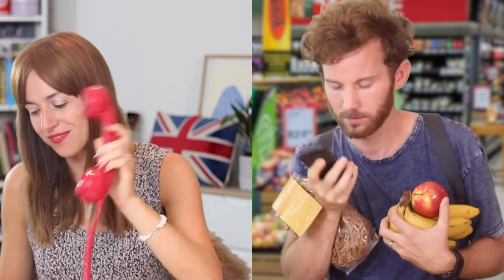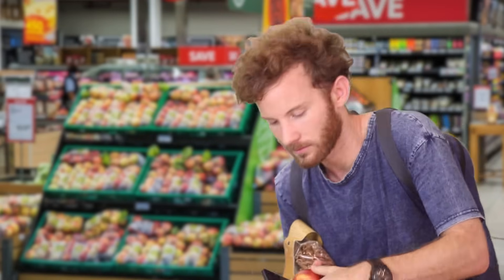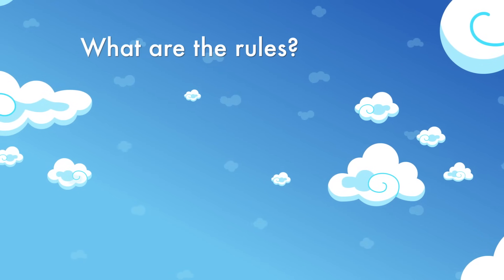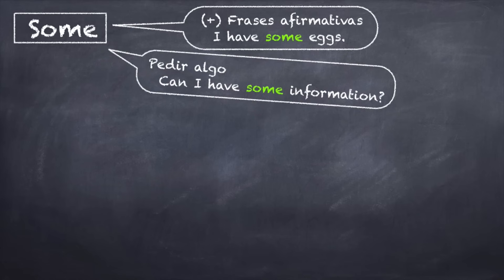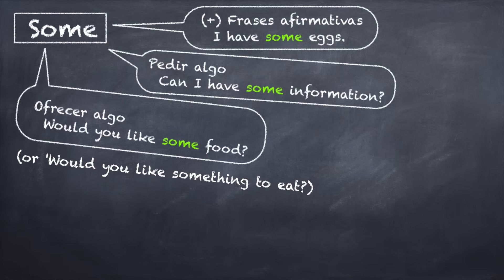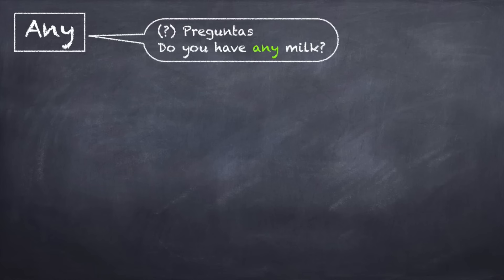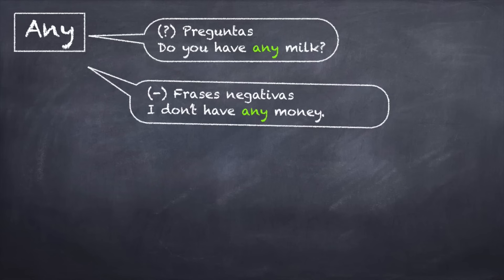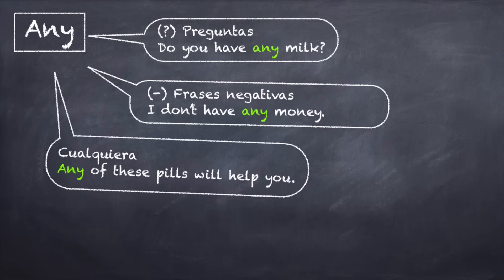Diferencia entre SOME and ANY en inglés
Welcome to the English happiness!

Somos Phillip & Isabel, tus teachers de inglés.

Todos los jueves tenemos una clase de inglés para ti en YouTube. We hope to see you every week!

Subscríbete y activa las notificaciones para no perderte ningún video.

→ Clases:

En este momento no tenemos clases disponibles, pero puedes encontrar cientos de profesores nativos en iTalki.
Al comprar tu primera clase, recibirás $10 de crédito que puedes usar para tu siguiente clase. Aprovecha esta promoción aquí:

→ Audiolibro gratis:

¿Alguna duda? Te lo explicamos

Para nosotros y para la mayoría, la forma más interesante de aprender un idioma es viajando.

Inmagínate viajar a Londres y alojarte en una casa de un inglés nativo. Sound cool?

Queremos compartir contigo este descuento que Airbnb nos ofrece por promocionar su página web. También tienen casas privadas y alojamientos en todo el mundo

→ FAQ:

Where are you from? Phillip es de Cambridge (England, UK) e Isabel es de Madrid (Spain).
Do you teach British or American English? Enseñamos inglés británico.
Are you only friends? Profesionalmente hablando, sí, pero en la vida privada somos una pareja Spanglish.
Can you give me tips to improve my English? Claro que sí, mira este artículo en nuestro blog
“No se como pronunciar una palabra”: búscala en este diccionario online y tendrás la opción de escucha el audio. Mira este ejemplo

See you in a while crocodile!

Phillip & Isabel